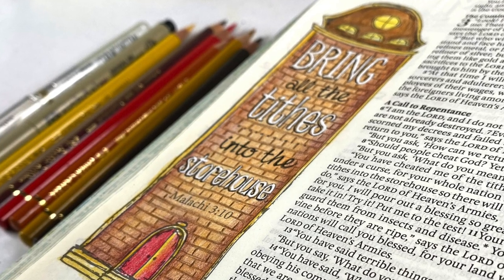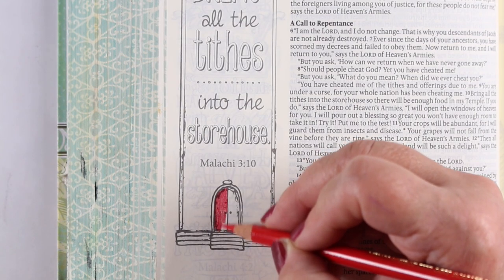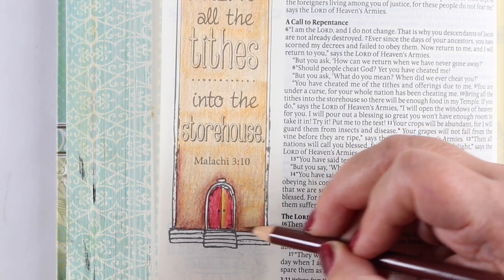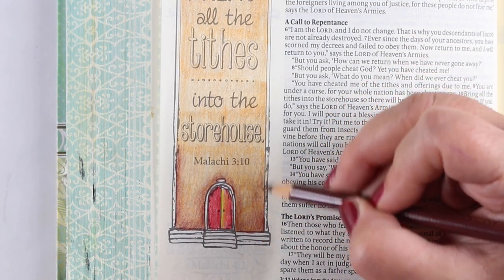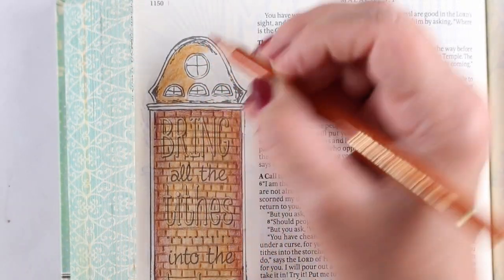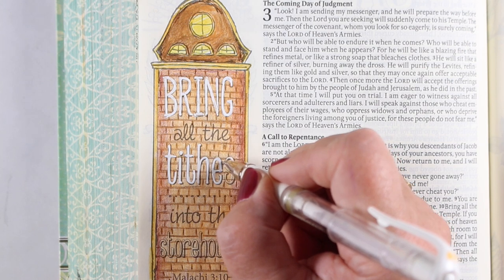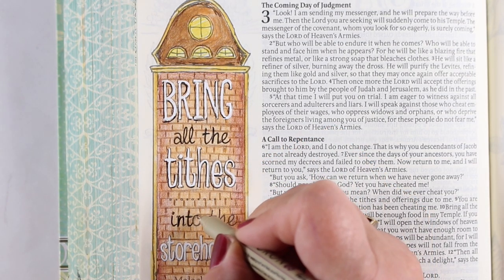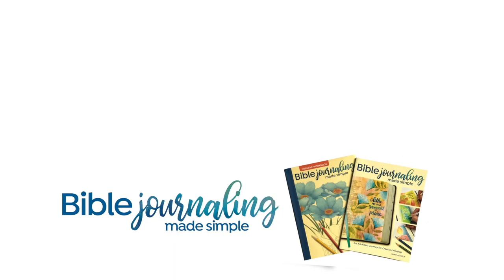Bible Journaling: The Storehouse Malachi 3:10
A little series for the dog-days of summer...coloring some preprinted images (in Bibles that have them) that are easy to replicate without that Bible in hand.

SCRIPTURE:
Bring the whole tithe into the storehouse, that there may be food in my house. Test me in this,” says the Lord Almighty, “and see if I will not throw open the floodgates of heaven and pour out so much blessing that there will not be room enough to store it.
Malachi 3:10